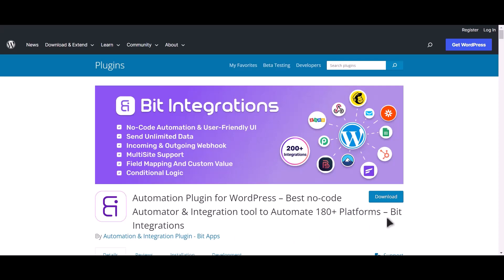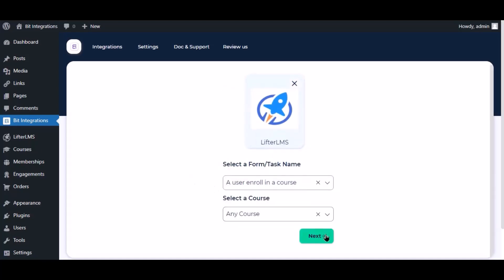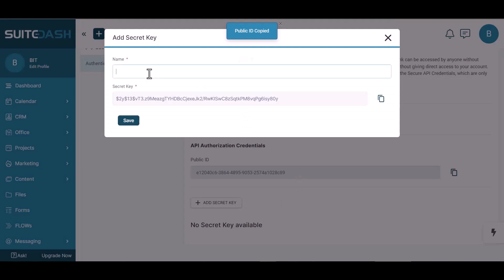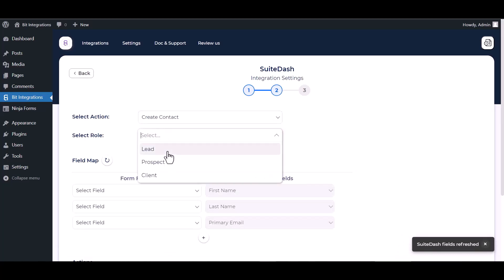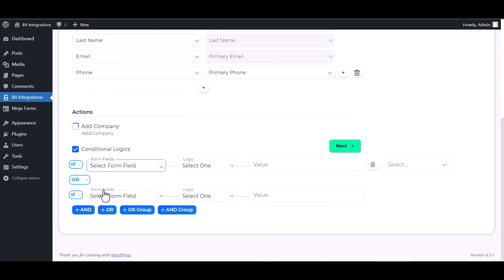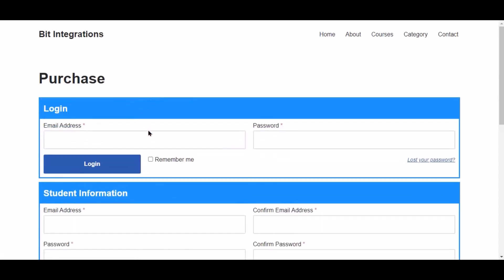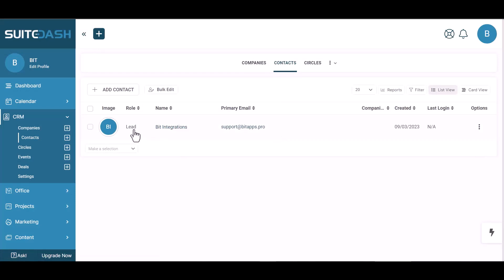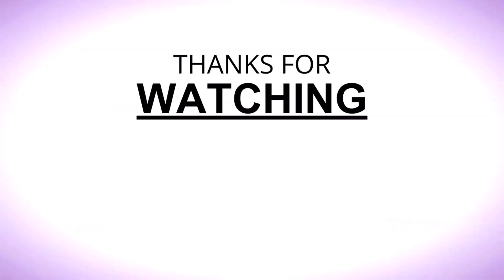(Free) Integrating LifterLMS with SuiteDash | Step-by-Step Tutorial | Bit Integrations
Discover the seamless integration between LifterLMS and SuiteDash, a comprehensive business management platform, in this insightful tutorial. In this video, we'll guide you through the step-by-step process of integrating LifterLMS with SuiteDash using the Bit Integrations WordPress plugin, allowing you to enhance your workflow and streamline your business operations.

📋 Join us as we showcase the integration of LifterLMS with SuiteDash using the Bit Integrations plugin for WordPress.
🔗 Seamlessly connect LifterLMS with SuiteDash to optimize your form submissions and centralize your data management within SuiteDash.

Key highlights of this video:

✅ Learn how to effortlessly integrate LifterLMS with SuiteDash using the Bit Integrations plugin, enabling you to capture form data and sync it directly into your SuiteDash account.
✅ Streamline your data management process and enhance your overall workflow by connecting your LifterLMS with SuiteDash, ensuring a seamless transfer of information.

🚀 Get started with integrating LifterLMS with SuiteDash by downloading the free version of Bit Integrations from the WordPress plugin directory:

💼 Unlock advanced features and maximize the potential of your LifterLMS and SuiteDash integration. Upgrade to the Pro version of Bit Integrations and supercharge your business management capabilities:

Integrate LifterLMS with SuiteDash effortlessly using Bit Integrations and elevate your business management to the next level.